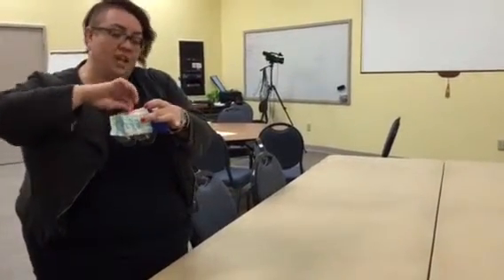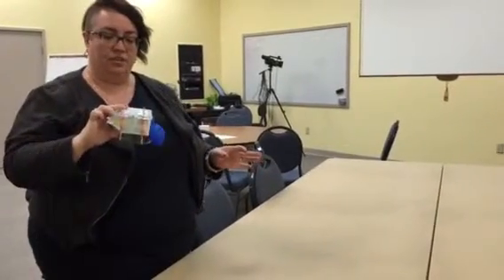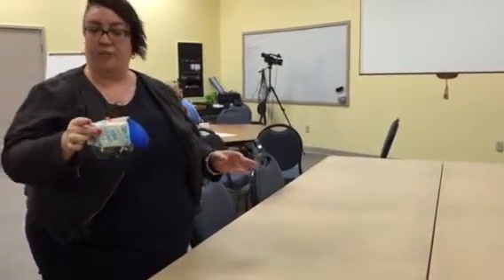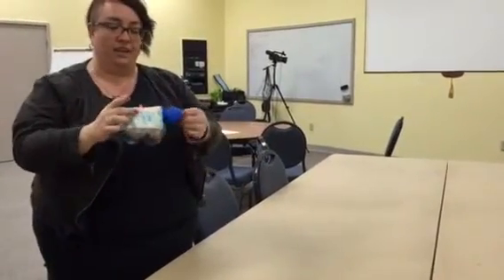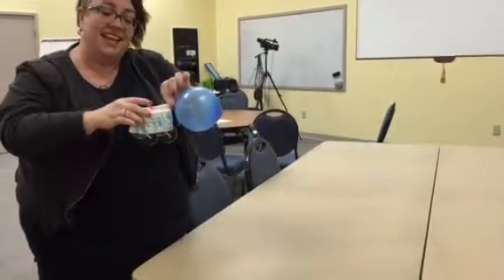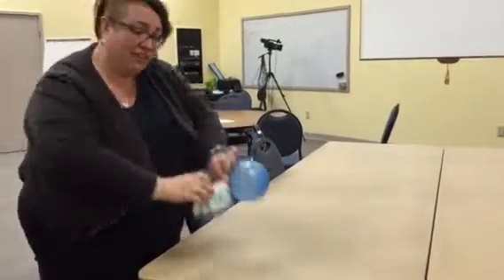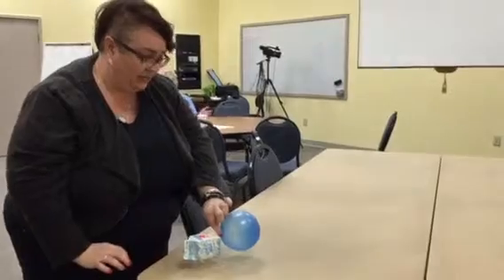Testing a WindPowered Milk Carton Car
Testing out a little model of a car for STEAMmaker Wee (Kinder-2nd grade) & STEAMmaker Jr (3rd-4th grade). Gonna be having kids build these, sans instructions, and race, then modify and customize them! Can't wait!